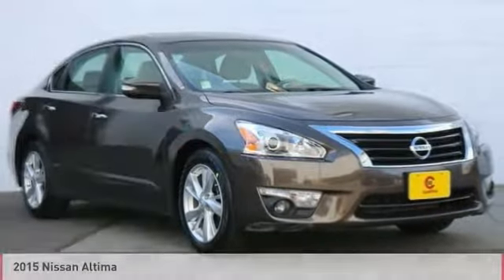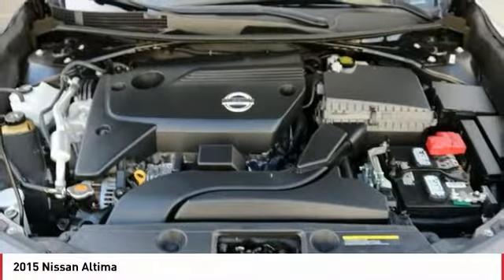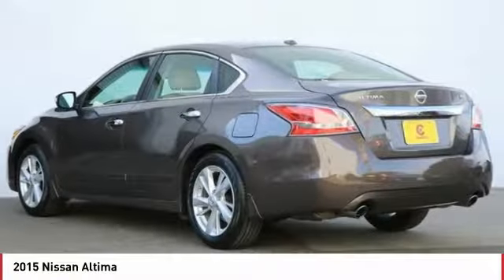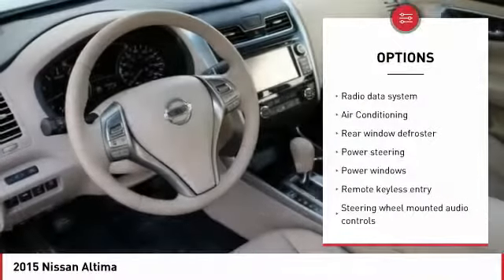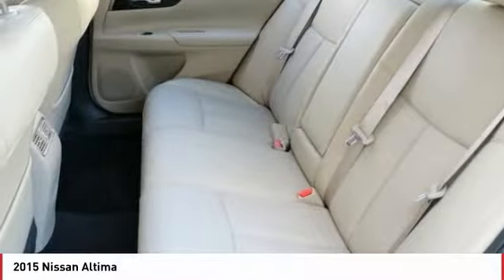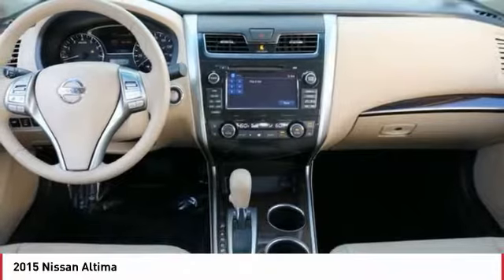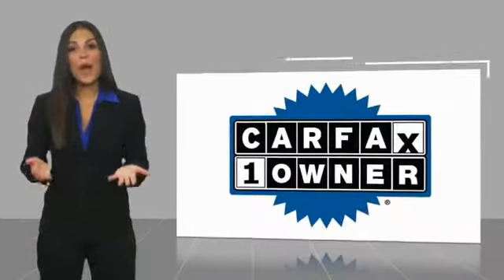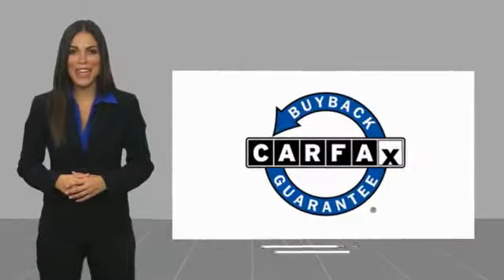2015 Nissan Altima San Luis Obispo CA N18010A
Coast Nissan
12150 Los Osos Valley Rd